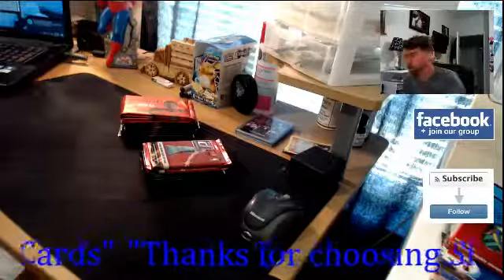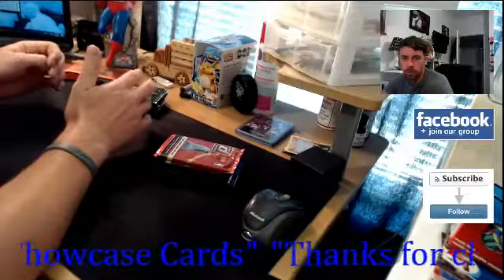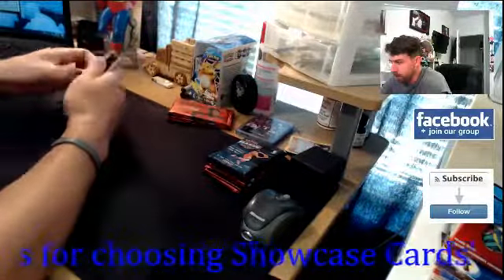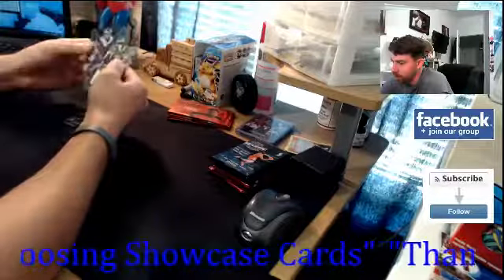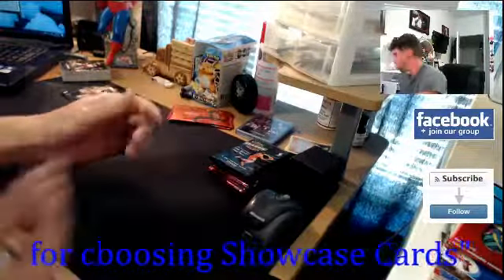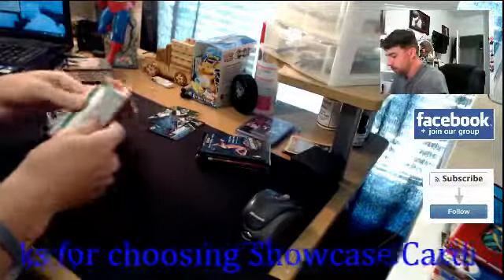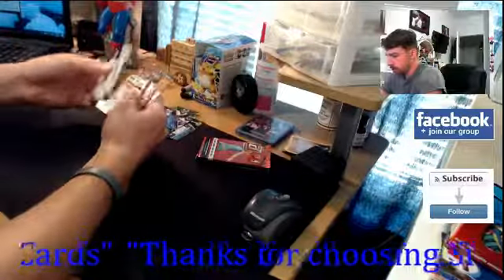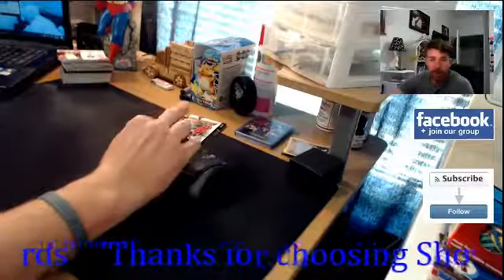Random Hobby Packs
Basketball & Football Packs